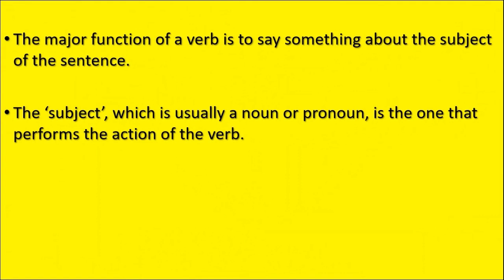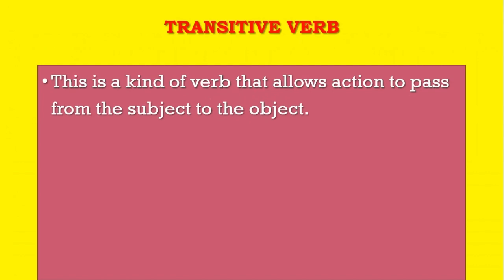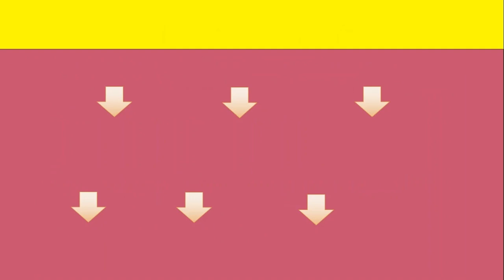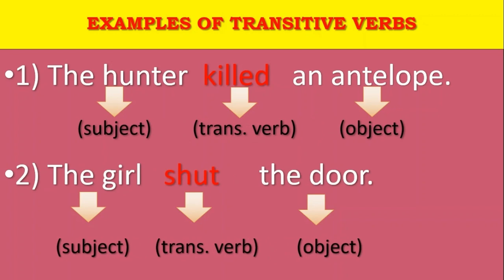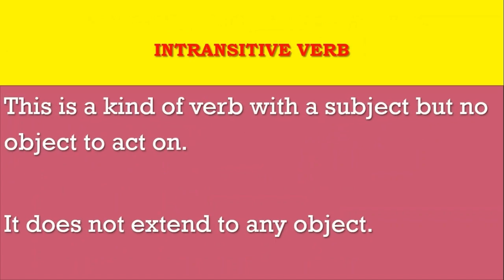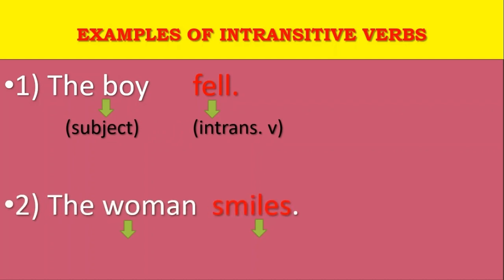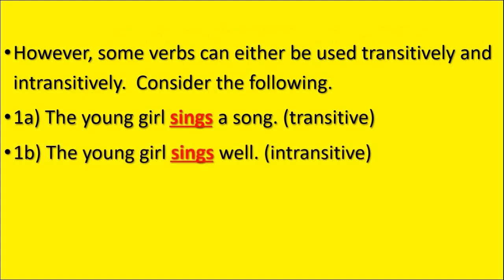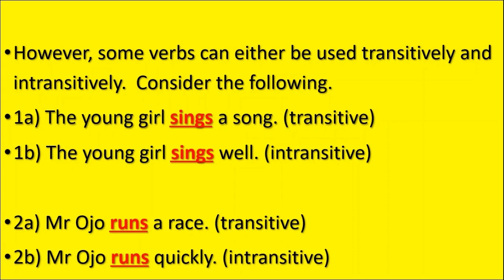TRANSITIVE AND INTRANSITIVE VERBS